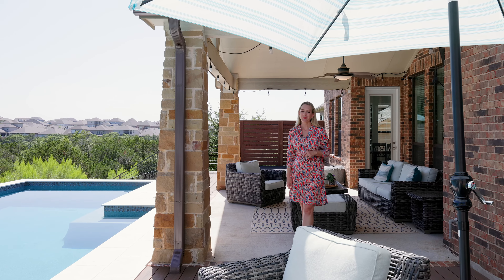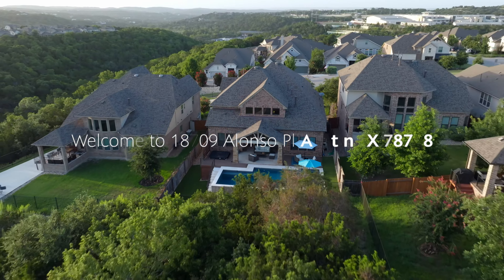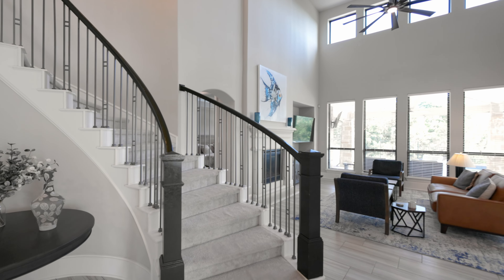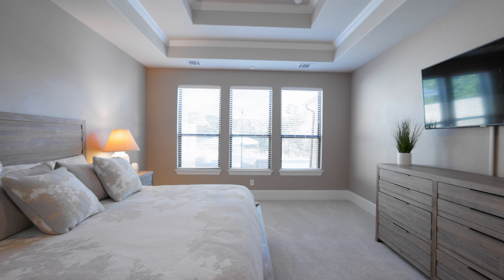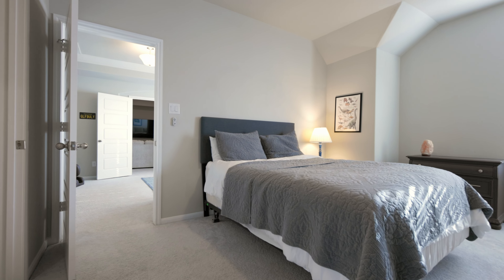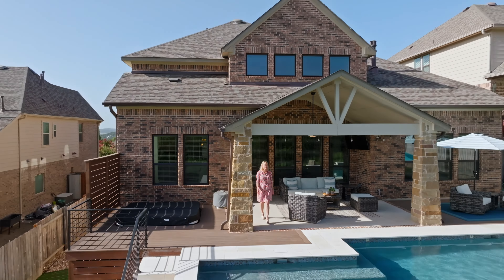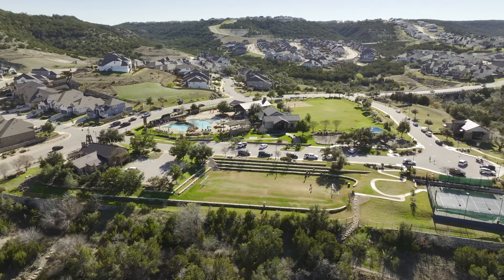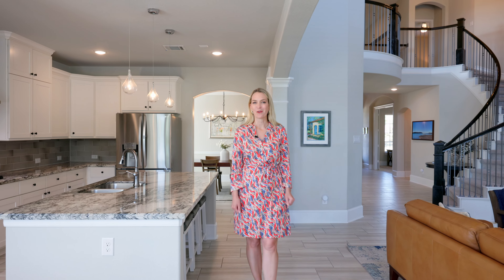18709 Alonso Place: Private Pool and Views in Sweetwater!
Imagine spending your summer days in a backyard oasis in this stunning 2-story, 4-bedroom home in Sweetwater. This beautifully designed home is situated on a cul-de-sac lot, backing up to a greenbelt that offers breathtaking sunsets. As you enter, you're greeted by soaring high ceilings and an elegant spiral staircase. The family room features a gas fireplace and wall of windows overlooking the pool, and it opens to the kitchen, making it the perfect spot for gathering with friends and family. The kitchen is a chef's dream, featuring a large center island with bar seating, granite countertops, built-in appliances, a gas cooktop, and a spacious pantry. A formal dining room and a casual dining area are on opposite sides of the kitchen, providing versatility for any occasion. Retreat to the primary bedroom, which offers serene views of the backyard and a spa-like en-suite bathroom with a full-size tub, walk-in shower, and dual vanities. The main floor also includes an office, a half-bath, and a laundry room. Upstairs, are two guest rooms with a shared bath, a separate guest suite with a private bath, a loft area, and a media room. The outdoor living space is arguably the best room of the home, featuring an extended covered patio with decking on both sides, plenty of seating areas, and a hot tub. The newly completed pool (January 2024) is perfect for cooling off during hot Texas summers. Designed for relaxation, the backyard features low-maintenance turf with irrigation, allowing you to enjoy your afternoons without the hassle of lawn care. If you'd love to socialize with neighbors, Sweetwater residents have access to two clubhouses with resort-style pools, a fitness center, playgrounds, sports courts, and hiking trails. The neighborhood is a short drive to shopping and restaurants at the Hill Country Galleria and students attend Lake Travis schools. Make this Sweetwater gem your own and start living the life you've always dreamed of.

CHAPTERS
00:00 Introduction
00:45 Family Room
01:04 Kitchen
01:20 Formal Dining and Casual Dining
01:30 Owners Suite and Bath
01:48 Office - Powder Bath - Laundry Room
02:00 2 Guest rooms (shared bath) and Guest with full bath
02:17 Media Room
02:27 Backyard
02:57 Sweetwater Amenities
03:28 Conclusion